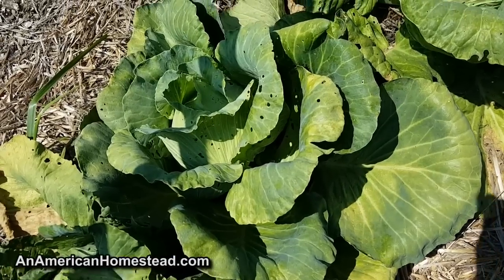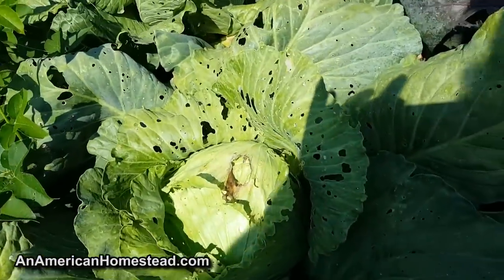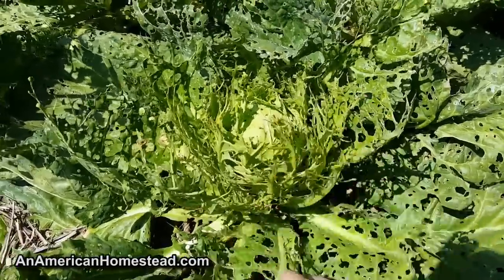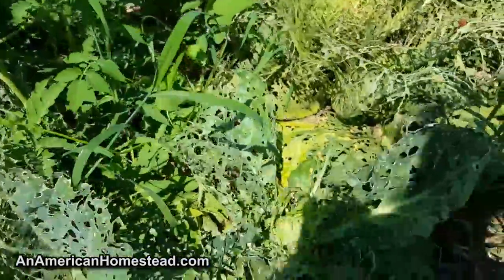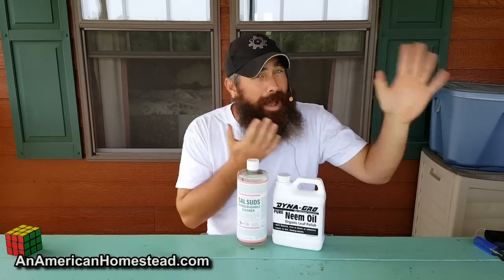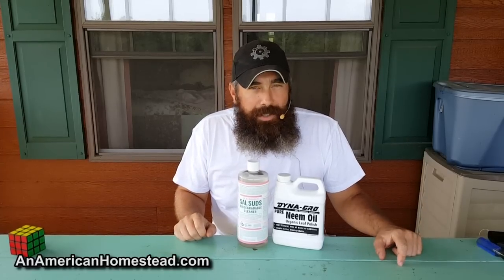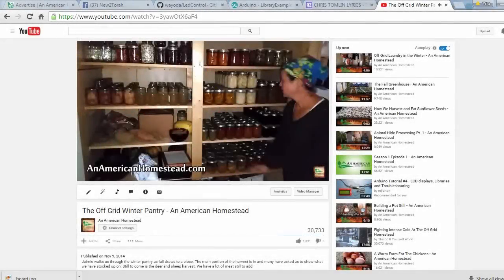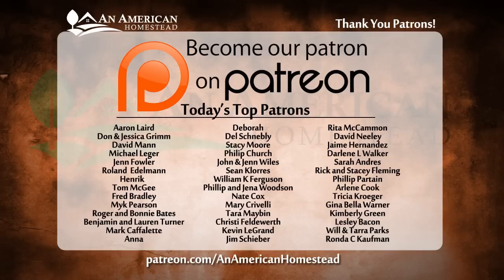Absolute Proof That Neem Oil Works!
This Garden experiment with our cabbage patch proves without a shadow of a doubt that Neem Oil and Dr. Bronners Sal Suds works to keep insects and garden pests from destroying your plants.

I'm not a paid spokesman for this product.  They have not paid me any money to endorse them. I'm just showing you what works after 3 years of use, my results are conclusive that Neem Oil and Sal Suds work great together at keeping garden pests at bay.

But what happens if you could no longer purchase Neem oil? Are Cabbages and most brassicas plants indigenous to the area in which you live? Let's explore the options of growing what works well in your area to begin with.

RECIPE FOR NEEM OIL AND SAL SUDS:
1 Gallon spray container from any garden store or Chinamart.
2 Tablespoons of Neem Oil
2 Tablespoons of Sal Suds
Fill with water and Shake Well
Apply in the early morning or evening.  Never apply in direct sun. Always apply after each rain storm!